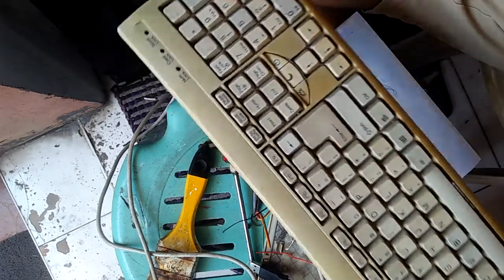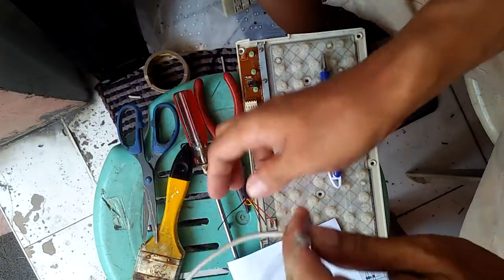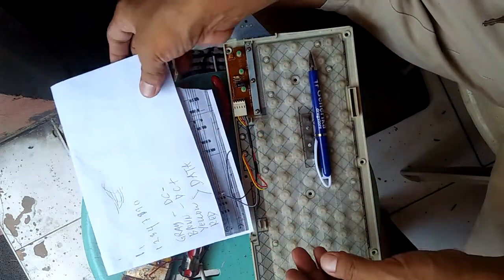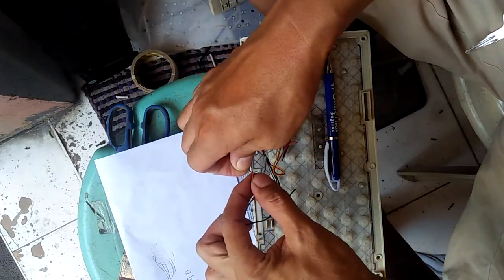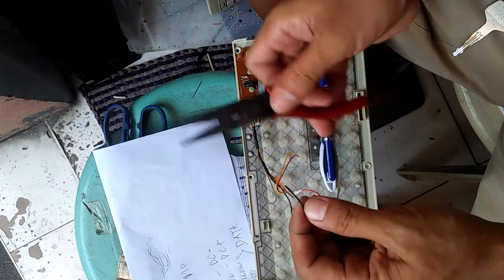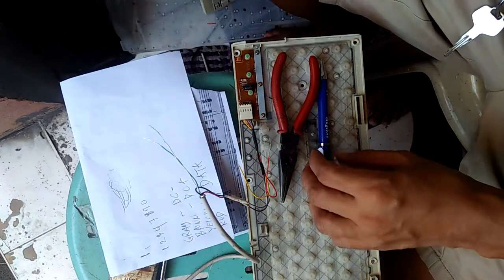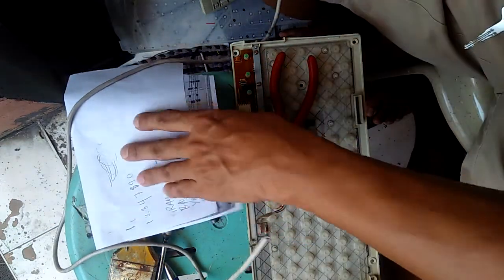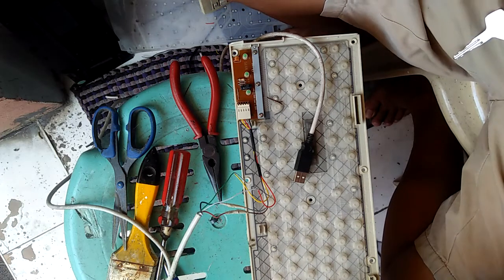Keyboard restoration/ CONVERSION PS2 to USB Port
Dont trash your old keyboard,  we can revive that